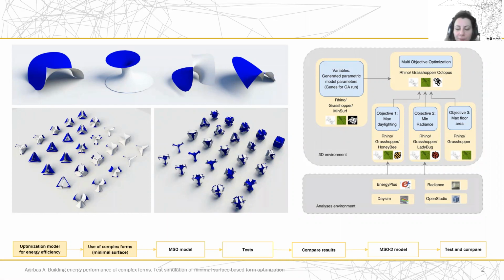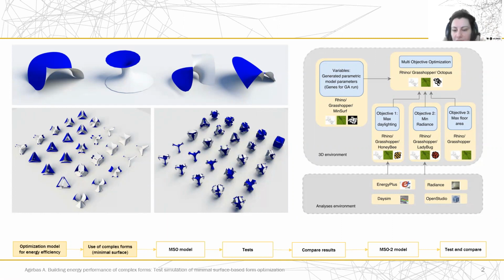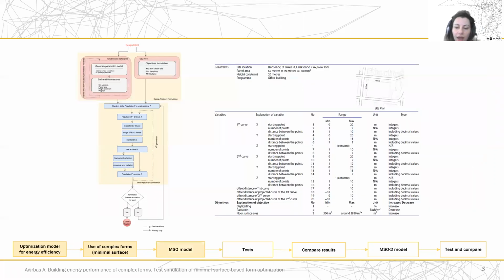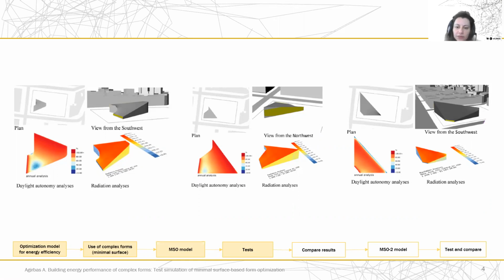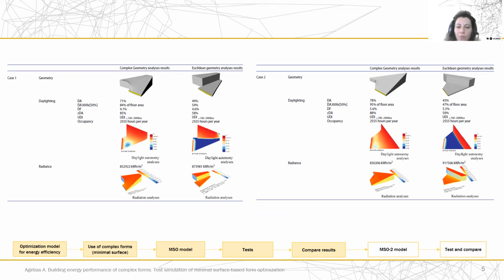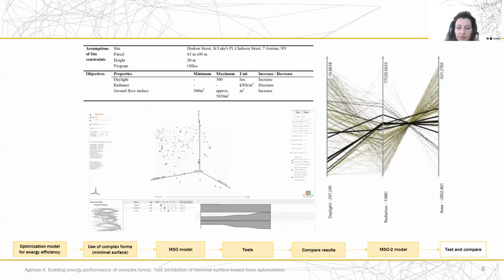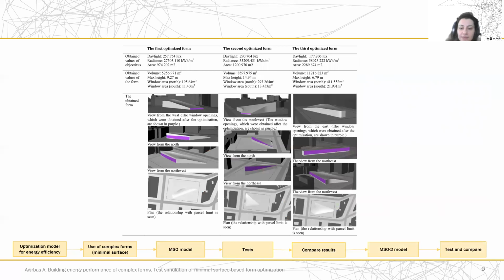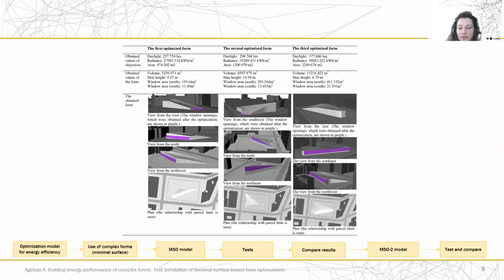A. Agirbas. Building energy performance of complex forms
eCAADe 2020 presentation